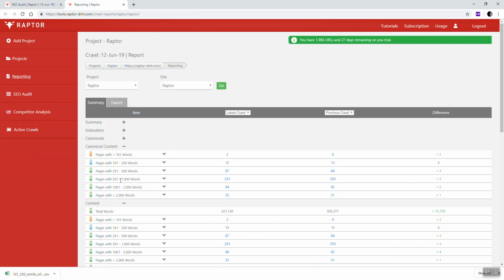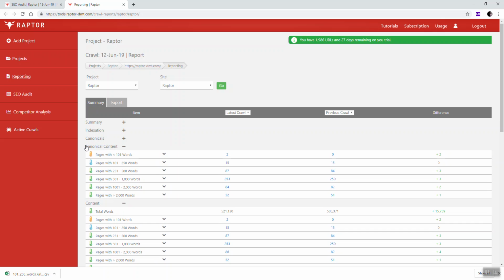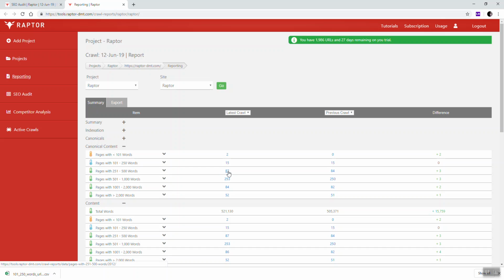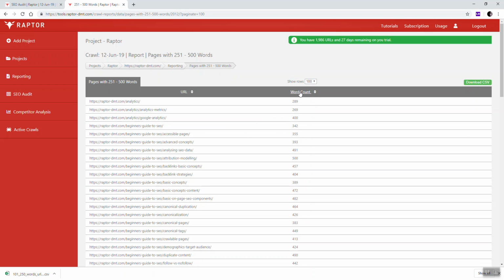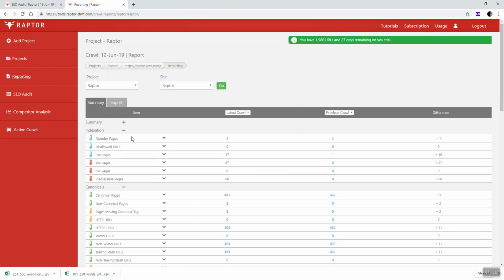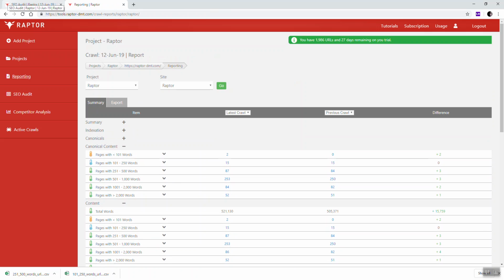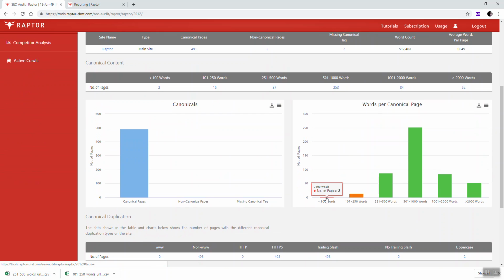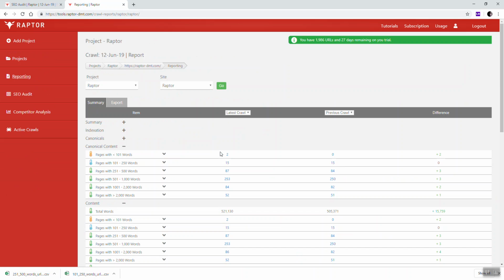Canonical Page With 251 to 500 Words - Raptor SEO Data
Canonical pages with 251-500 words of content have a sufficient amount of content present on them. This data is just informational and is used to show the distribution of content across a site.

Our SEO Web Crawler collects a ;lot of data, and we process and analyse this data with hundreds of SEO checks to automate type manual work for you. One of the ways we like to present clear and actionable information is to segment this into sections. This section of the data in the  summary tab of or SEO reporting tool, is ‘Canonical Content’.

Canonical content, is content (word count) on canonical pages… A canonical page is a page with a self-referential canonical tag. This means it’s the preferred content, most likely to show in Google and the primary focus of much SEO work. We show thin content, borderline thin content and long consent as a distribution to illustrate how your site canonical content is distributed.

If you would like to learn more about this topic, or any of the other data in our SEO tool, please check out the guides below: